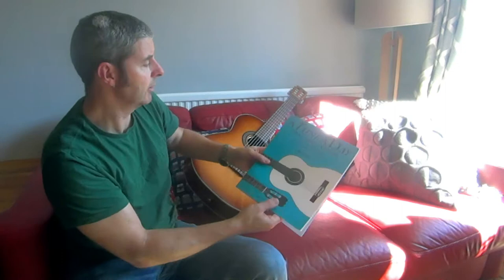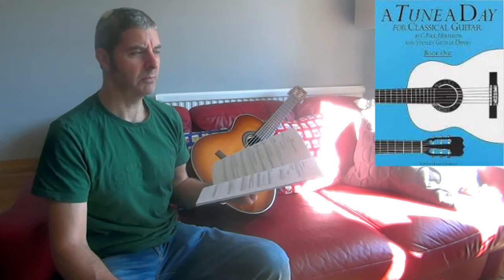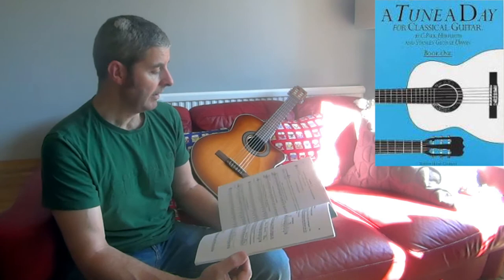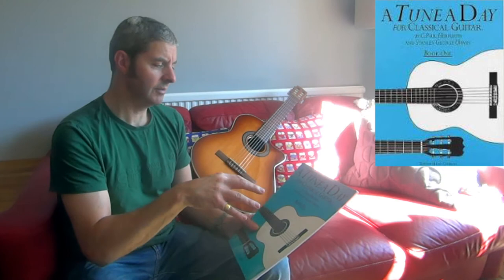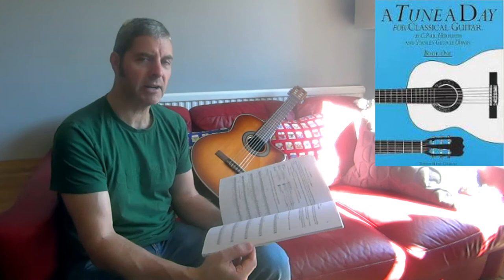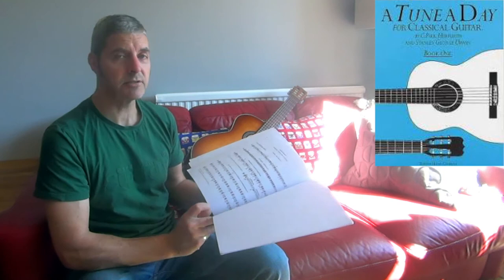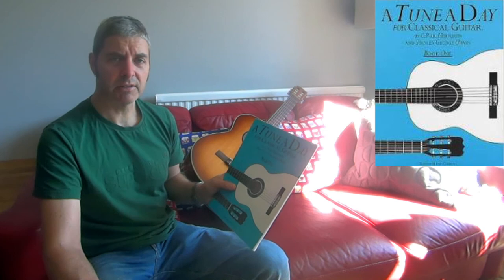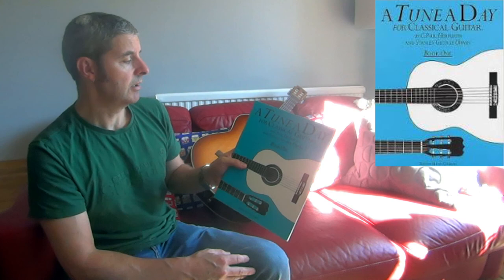Guitar BOOK Review#11: A TUNE A DAY For Classical Guitar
Guitar Book Review #11: 'A Tune A Day For Classical Guitar - Book One'

-Book written by C.PAUL HERFURTH & STANLEY GEORGE URWIN